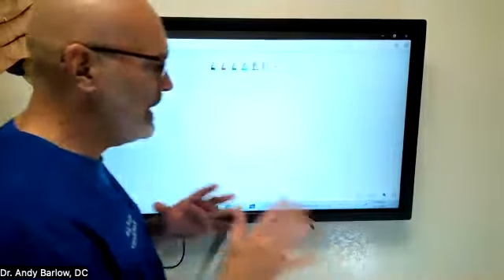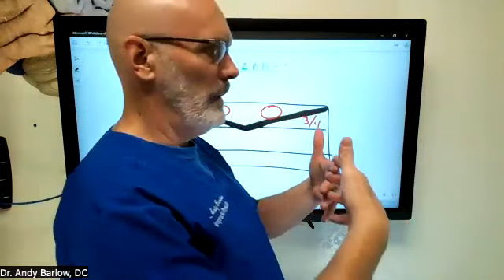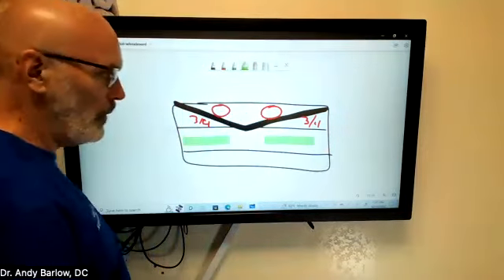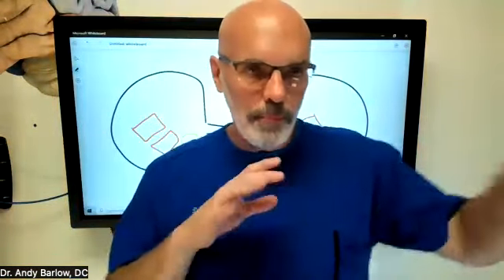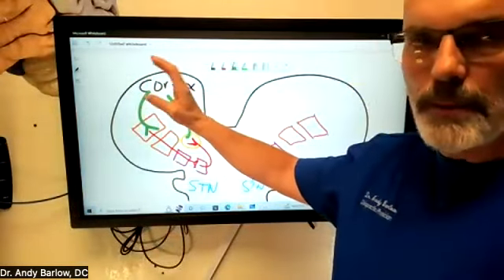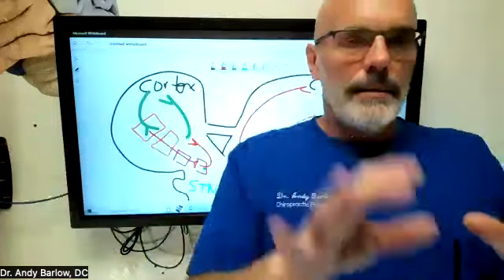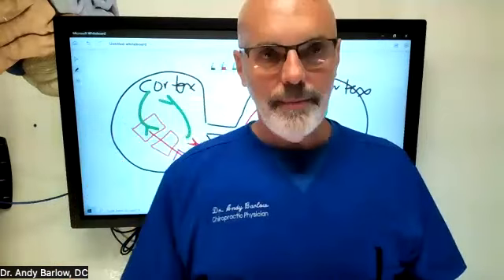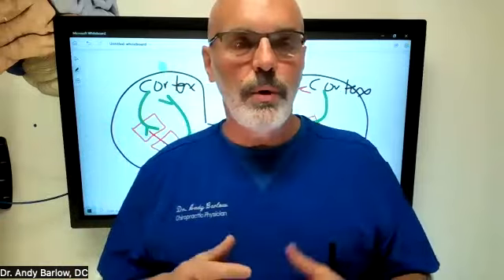How to Test the Basal Ganglia